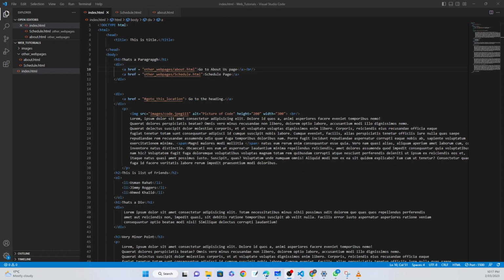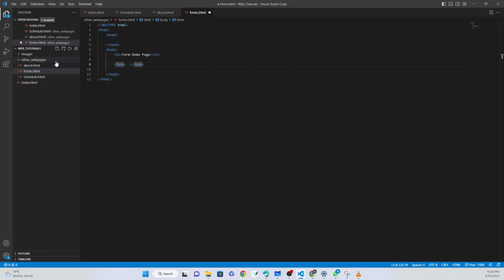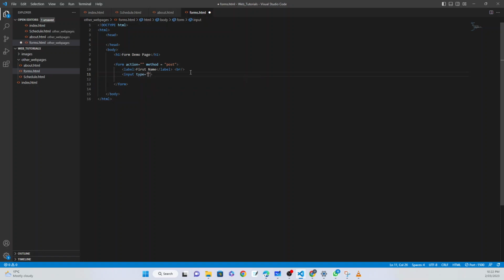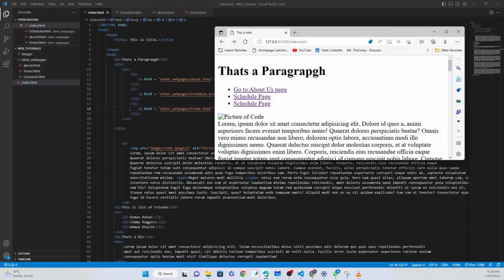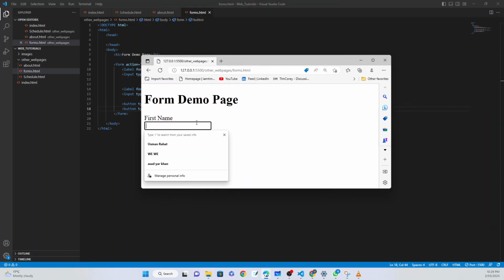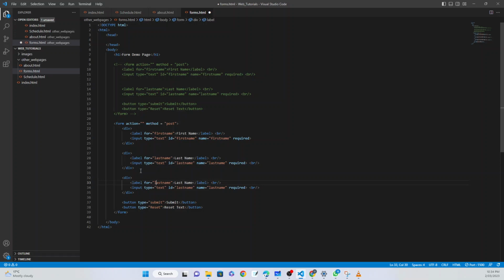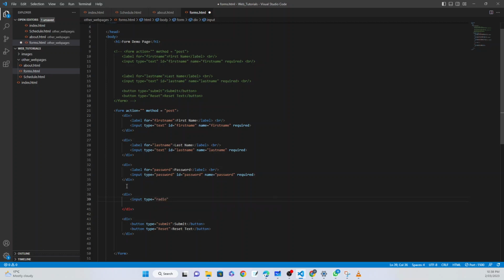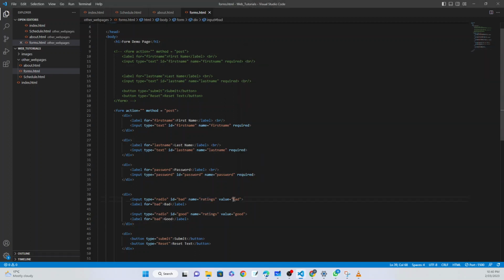10. Forms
In this tutorial forms are explained.